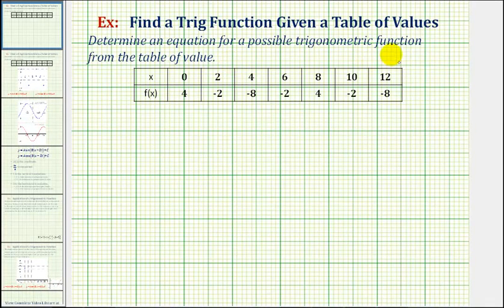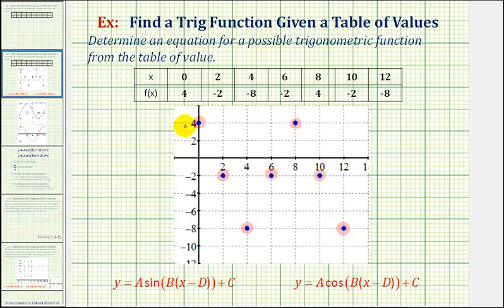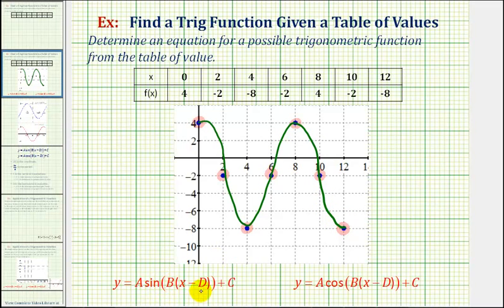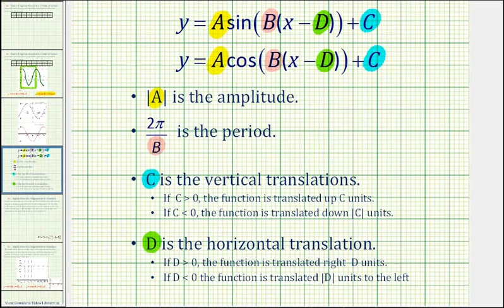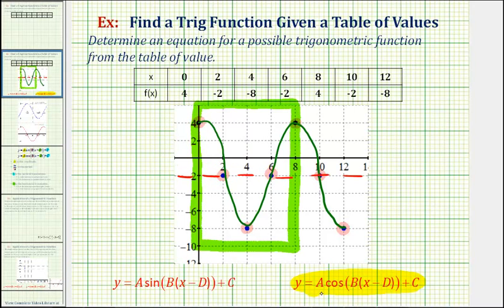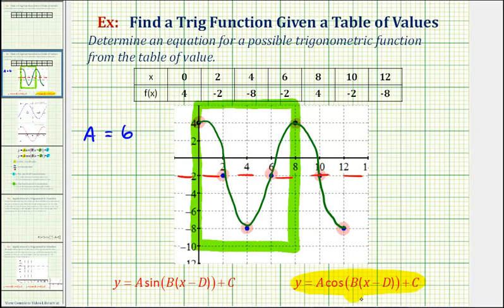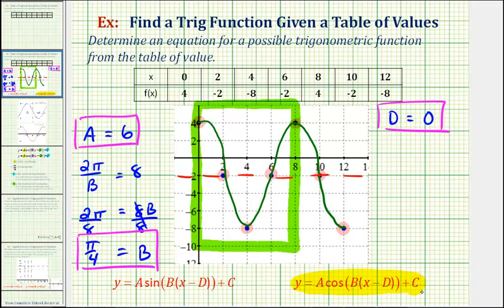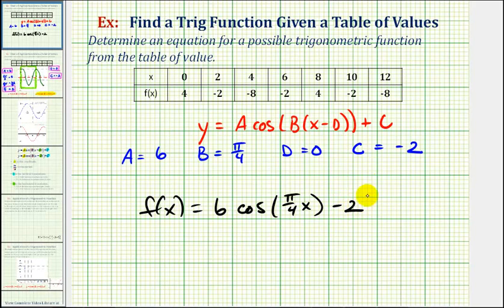Ex: Find a Trig Function from a Table of Values - No Phase Shift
This video explains how to find a possible trigonometric function using a table of values.  This is solved using the cosine function without a horizontal (phase) shift.